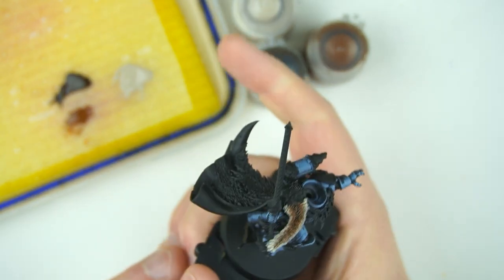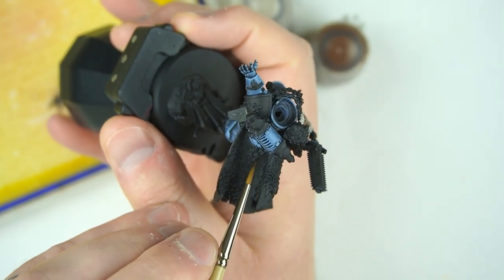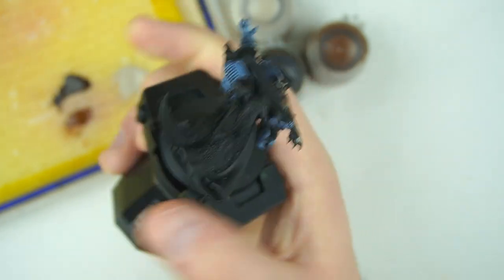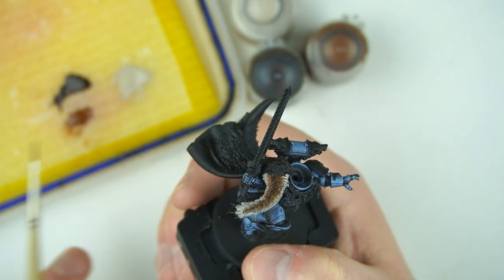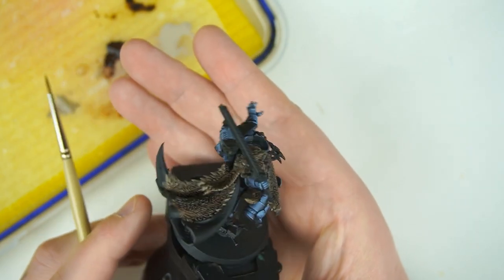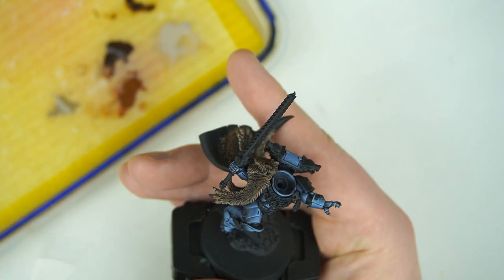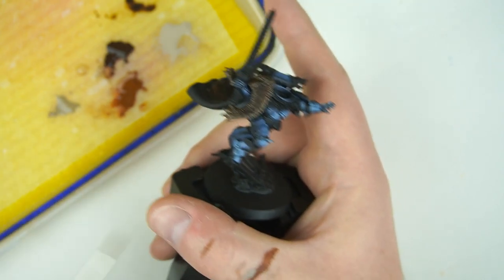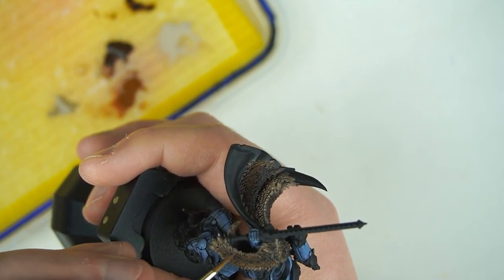How to paint Space Wolves fur with wet blending - Ragnar pt 2 - Miniature painting tutorial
Kia Ora! Welcome to Sloane Ranger Studio.

This week we've the big Space Wolves man himself back on the table, Ragnar Blackmane. We're tackling his pelt / fur cloak this week, going for a timber wolf style with some warm tones to compliment that deep moody blue armour from the last episode.

In this mini painting tutorial I'm also going to show you some basic wet blending, a really easy technique for painting things like fur and hair. Give it a go on your Fenrisian wolves for practice, or maybe some Beastclaw Raiders in Age of Sigmar, or any Warhammer mini with fur haha.

So if you've got the man Ragnar himself on your painting table or you're beginning a new space wolf army for the 9th edition, or just wanna try something new, this painting tutorial should be great!

Sloane